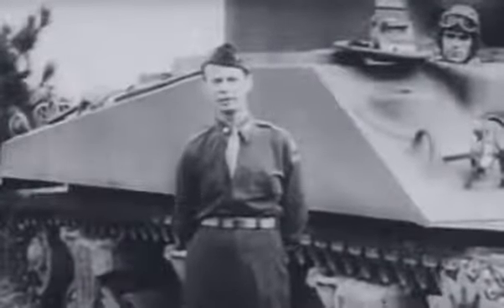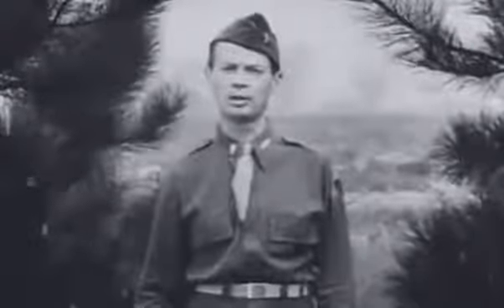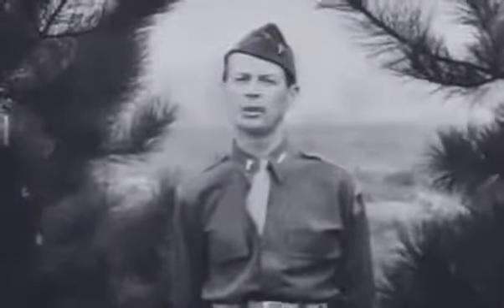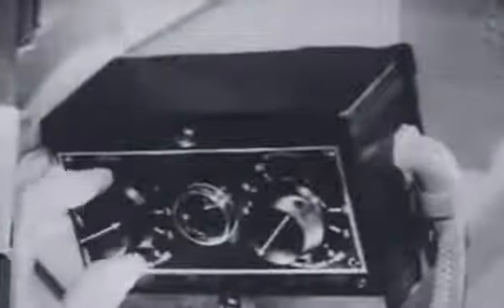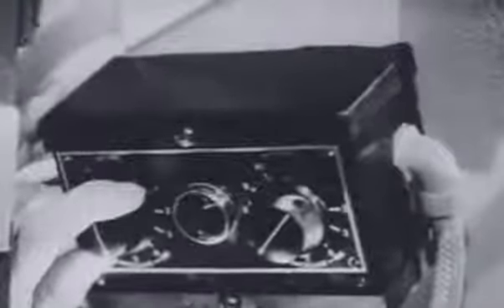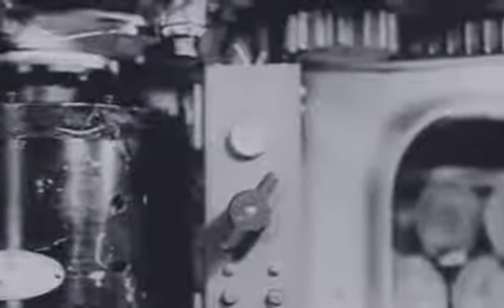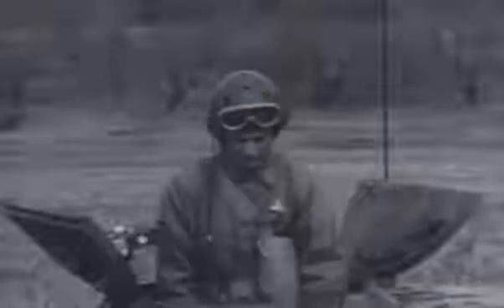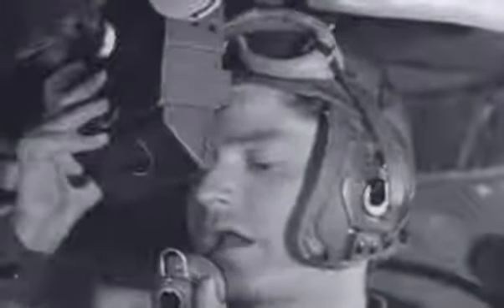Vehicular Firing M4 Medium Tank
TF-17-1204